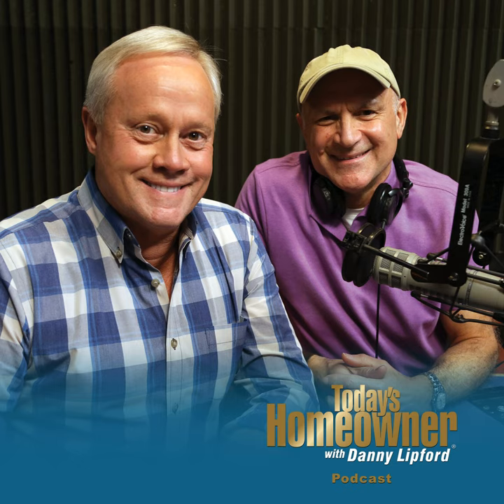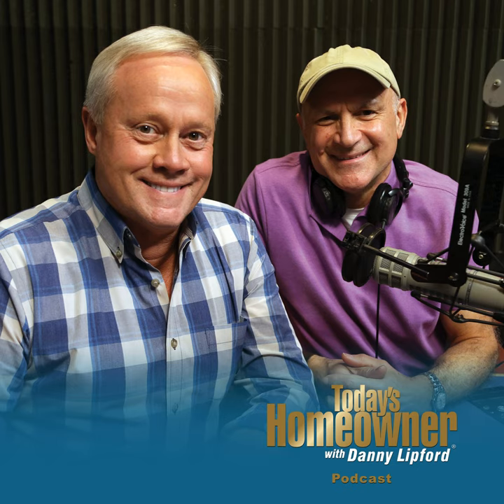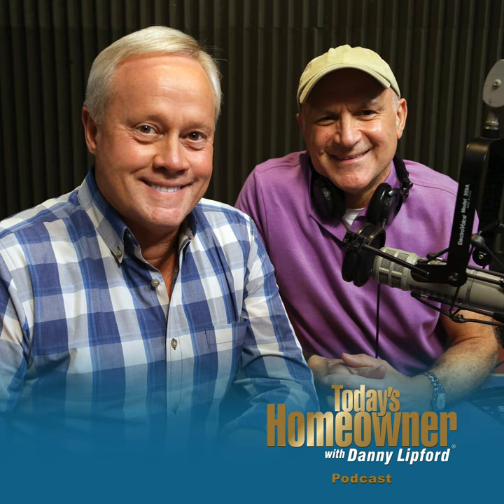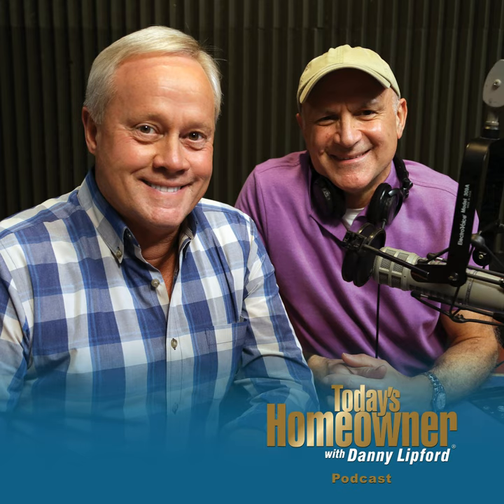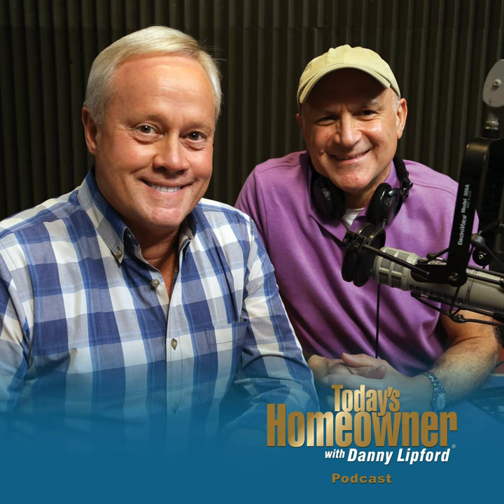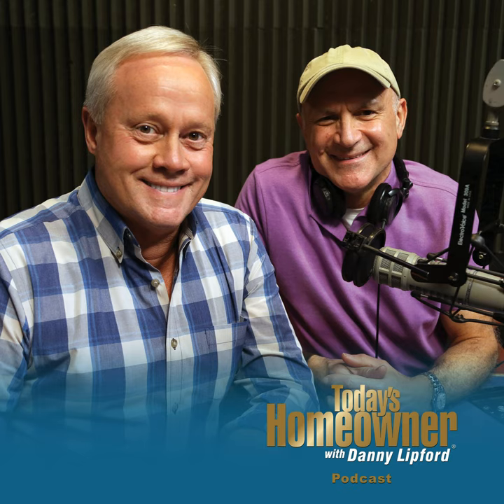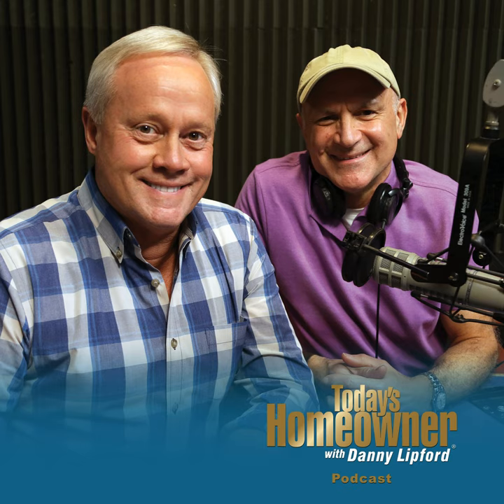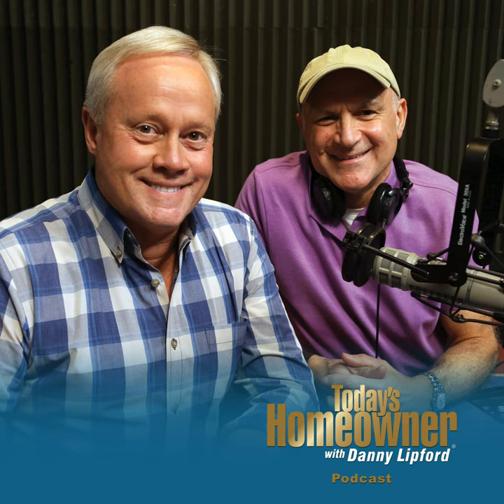Ep 17. Fixing a Flaking Chimney & Dishwasher Debacle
On this week's podcast, Danny and Joe discuss:

 • Chimney update discussion with a homeowner in Montana with a 60s style ranch home. • What to use if you have concrete around your home that isn’t level. • How to repair a dishwasher that may be flooding a kitchen. • Joe’s Simple Solution will allow you to eliminate musty smells using an item from your laundry room.

 Podcast question of the week:

 Patrick from New Hampshire says, “Is it possible to paint an aluminum storm door? The reason why I ask is that the condo association where I live requires the trim color on the screen door to match the existing color which is blue. I have searched everywhere but cannot find a screen door that would meet that requirement.”